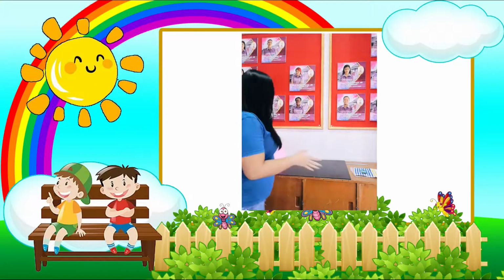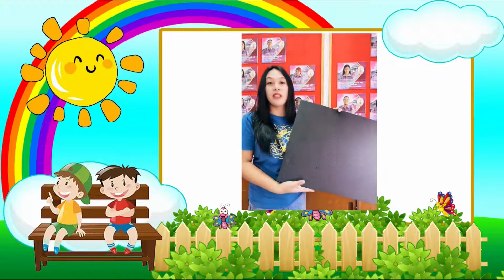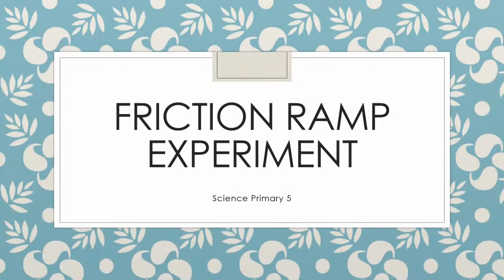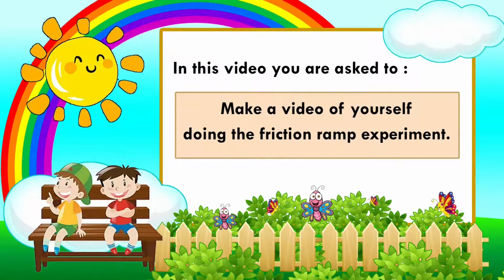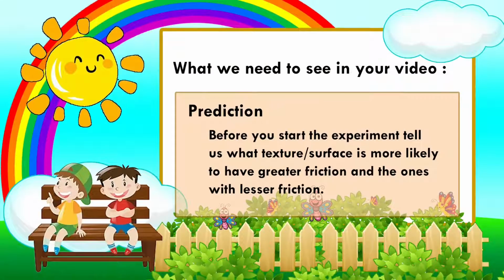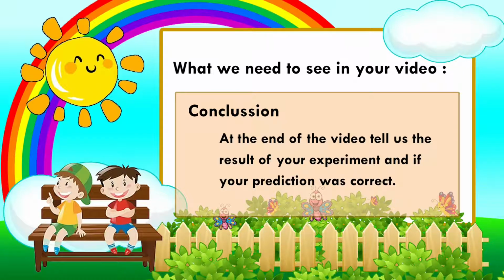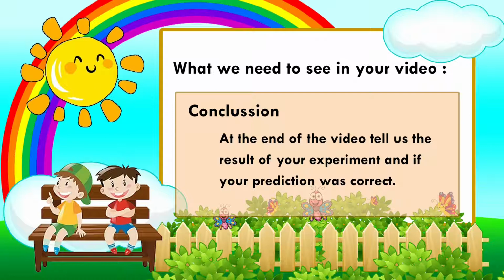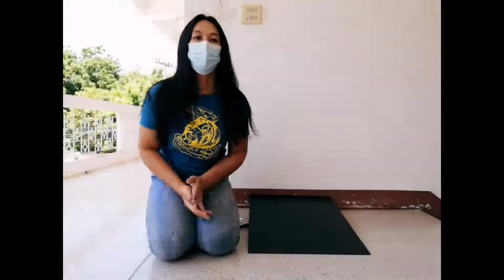Science P5 Friction ramp experiment